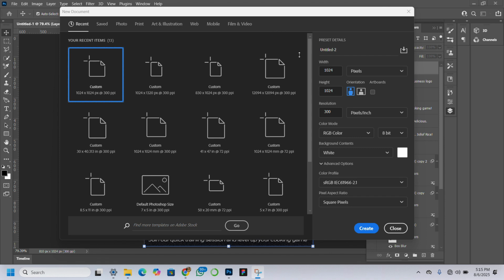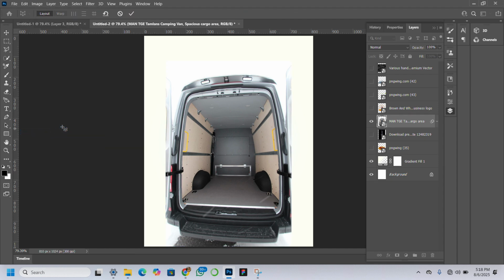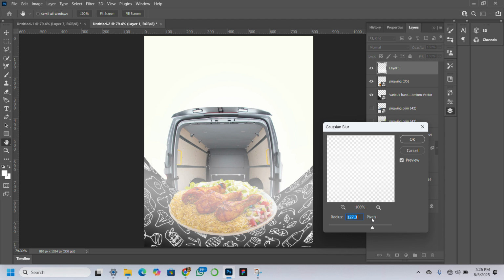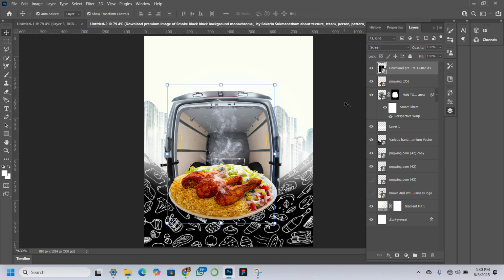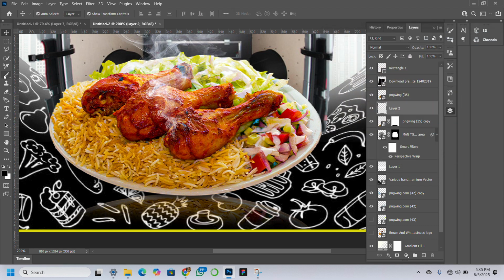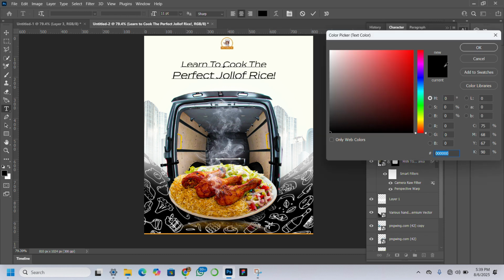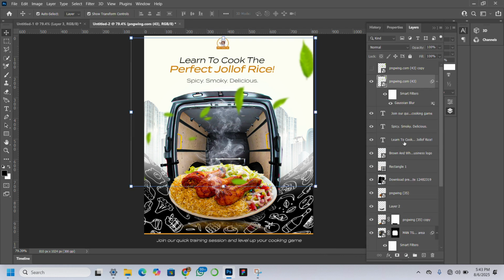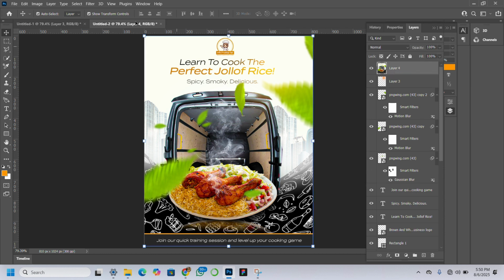Design a Spicy Jollof Rice Flyer in Minutes! | Photoshop Flyer Tutorial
🔥 DAY 14 — Master the Art of Jollof! 🍚🔥

We’re closing out this week’s training flyer theme with flavor, fire, and finesse! Today’s design? A Jollof Rice Training Flyer that speaks delicious from the very first glance. 🎨✨

This flyer blends bold visuals, spicy color palettes, and irresistible layout to promote a cooking class that sizzles. Whether you're designing for food businesses or culinary workshops, this one’s packed with techniques you’ll want in your creative arsenal. 🍴📣

14/100 and we’re still serving HOT! Stay consistent, stay inspired.